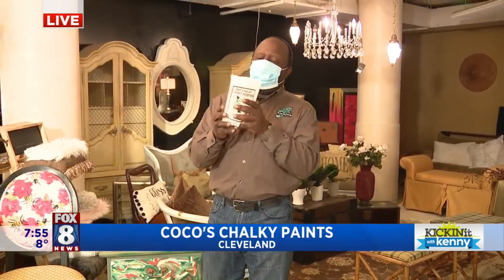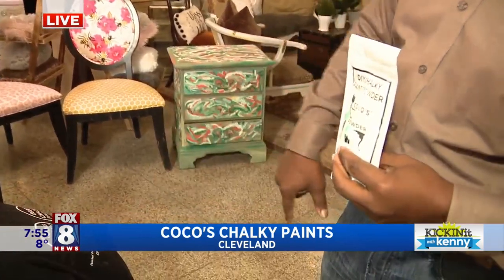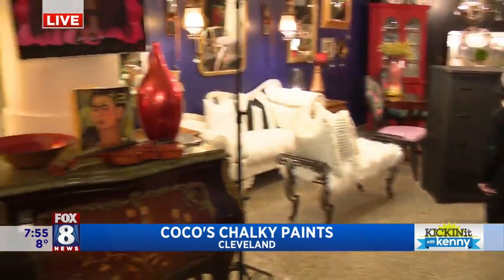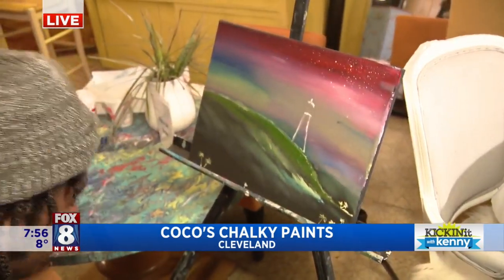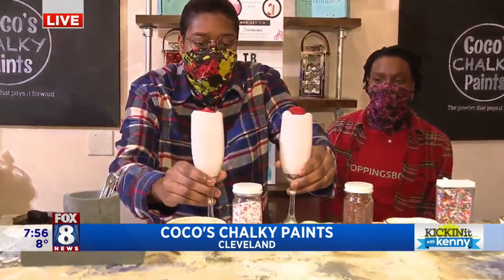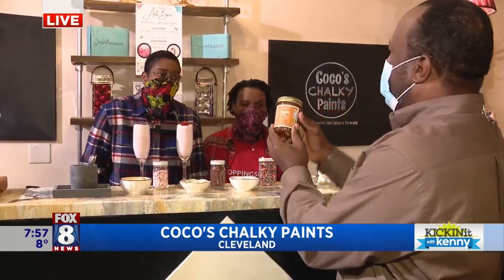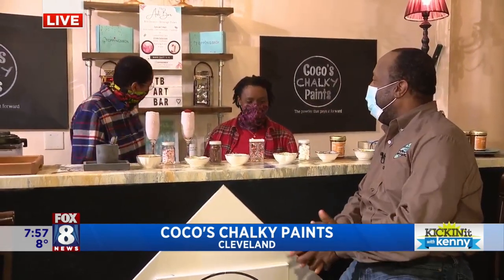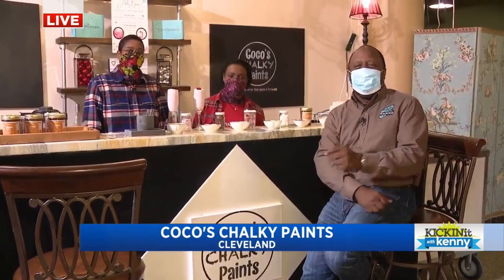Coco's Chalky Paints is exploding with growth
Coco’s Chalky Paints is a Cleveland based business exploding with growth. Fox 8's Kenny Crumpton couldn't be more proud of how the local business has grown since winning season #4 of Cleveland Chain Reaction. Kenny pays Coco's Chalky Paints a visit to see the beautiful retail space in the 5th Street Arcade that is the largest underground retail space of chalk painted items in Downtown Cleveland.